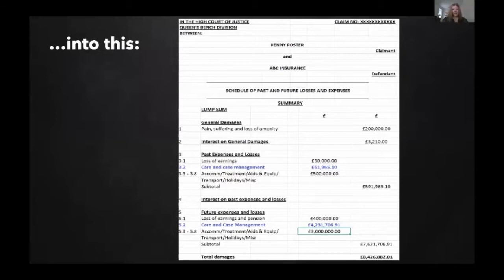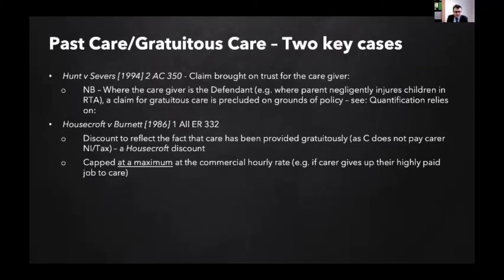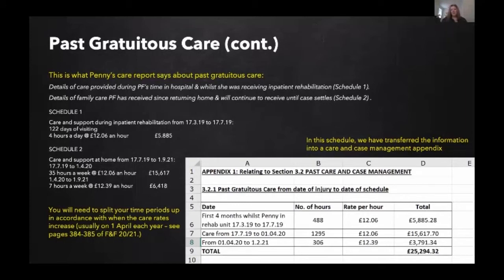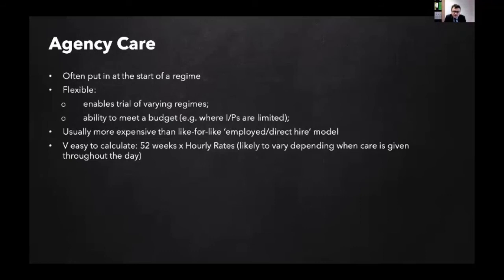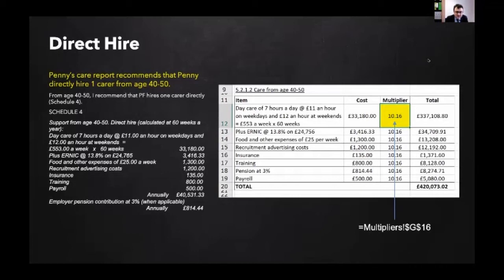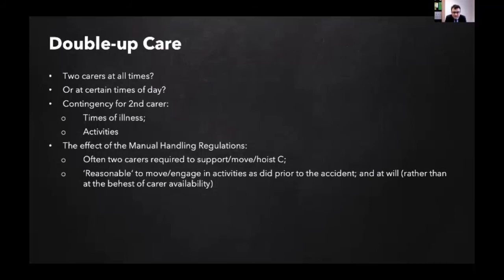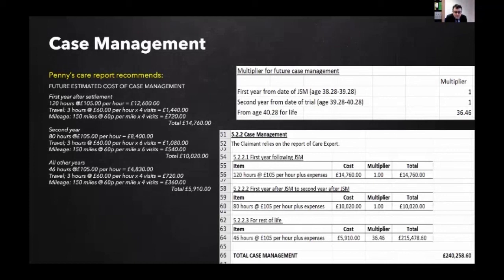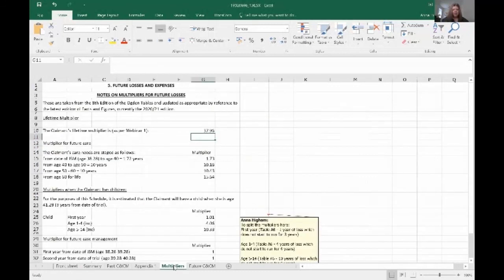Seminar 2: Care and Case Management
Anna Higham and Ben Bradley take us through care and case management.

Please note that nothing in this video is intended to be or constitutes legal advice and no liability is accepted for any reliance on material posted  in this video.